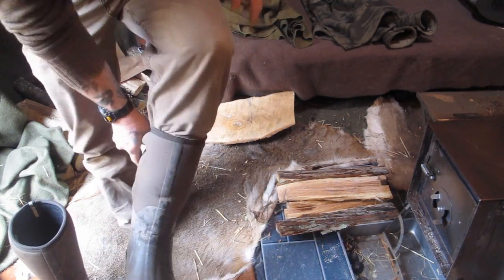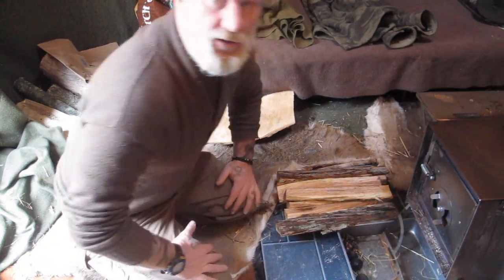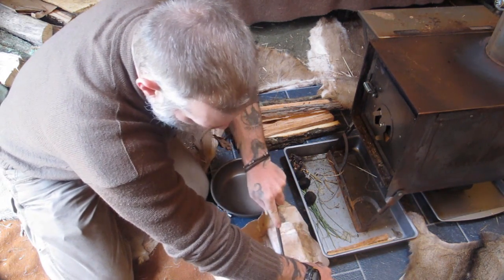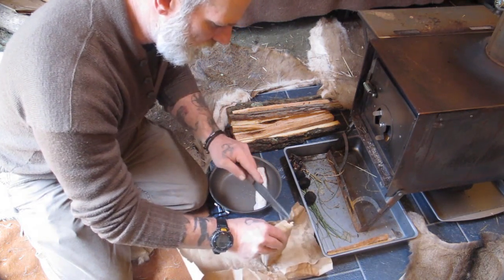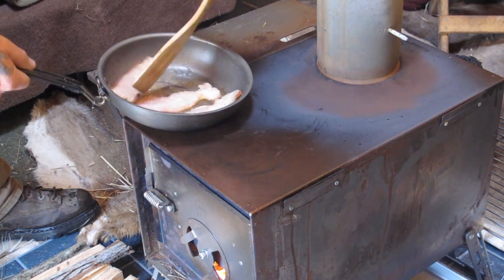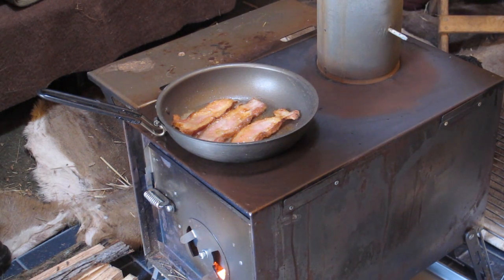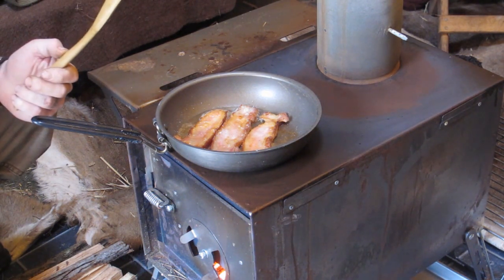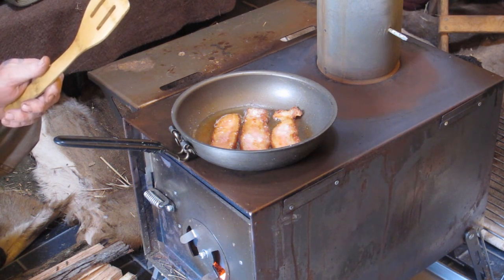Journal of the Yurt 23